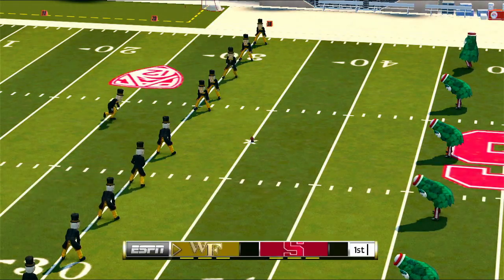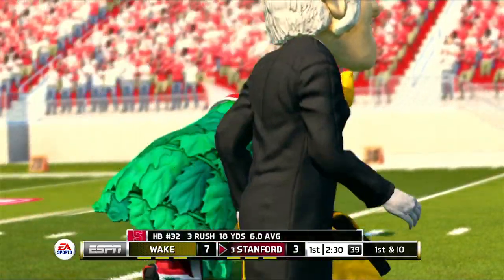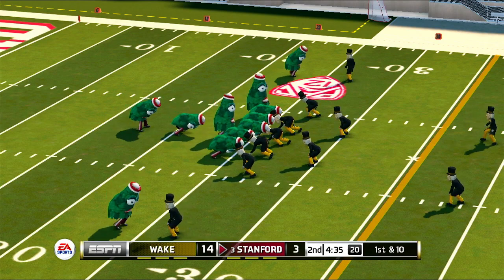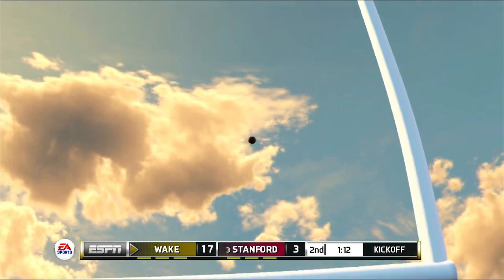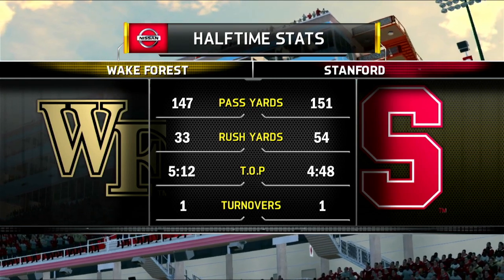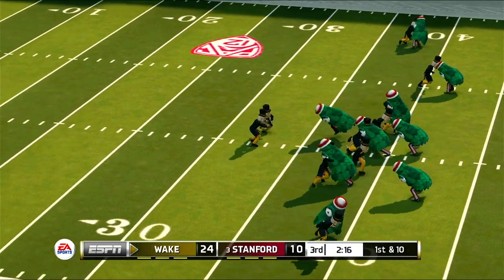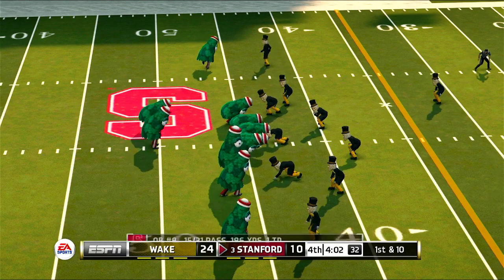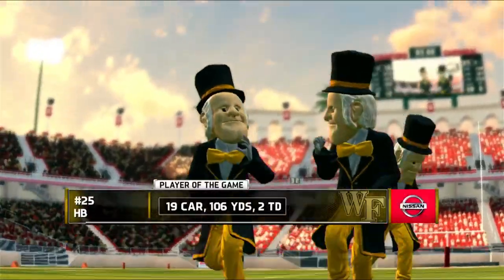CFB Mascot Mashup 2024 Season Week 9 Wake Forest @ Stanford